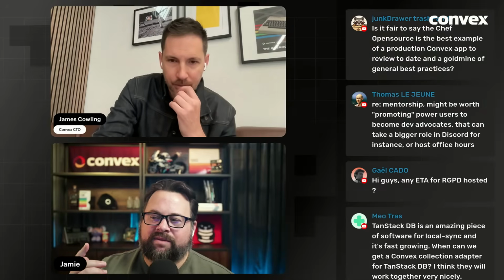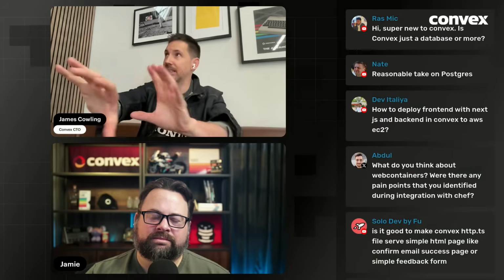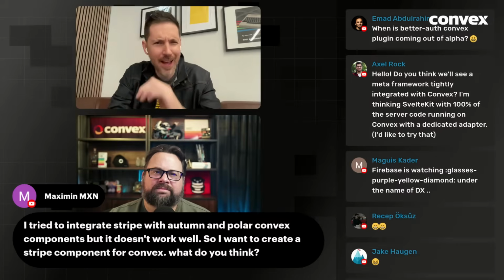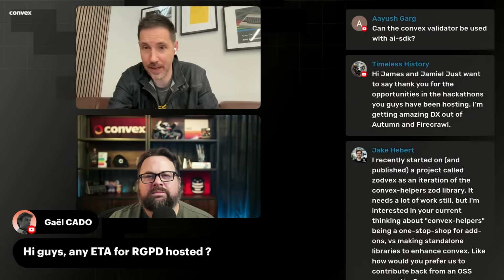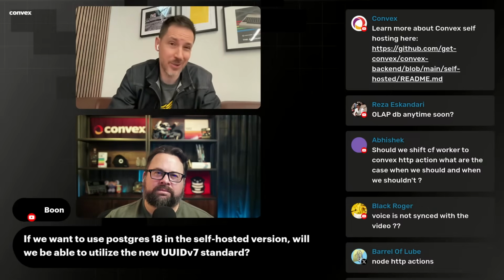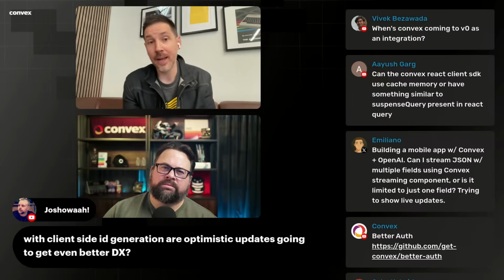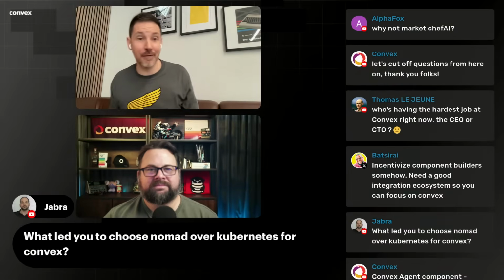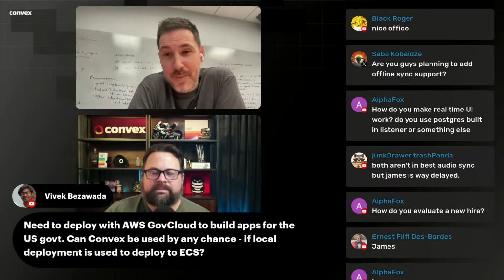Realtime Real Talk AMA with Convex Founders Jamie and James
Realtime Real Talk with Convex is a monthly live Q&A with the Convex founders, Jamie Turner and James Cowling. They answer developer questions on databases, the Convex roadmap, and scaling applications, while sharing lessons from building fast and scalable apps with AI and full-stack developers.